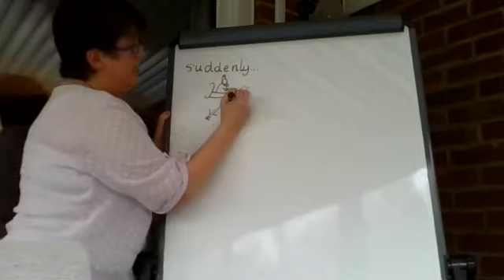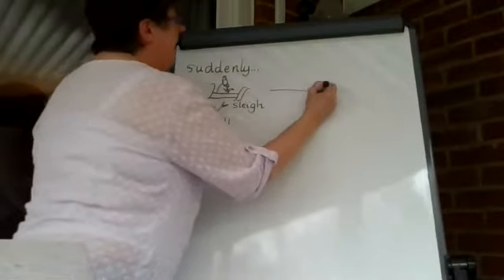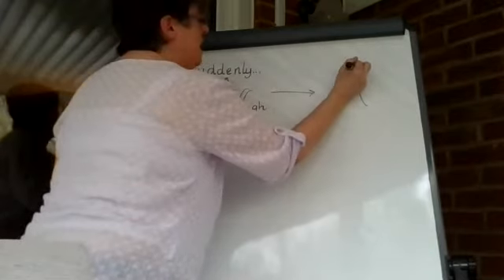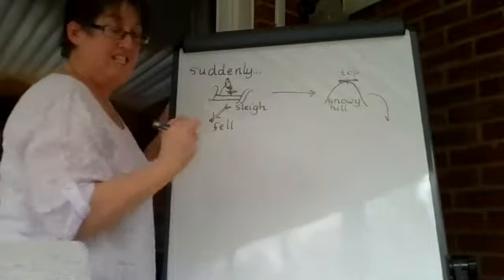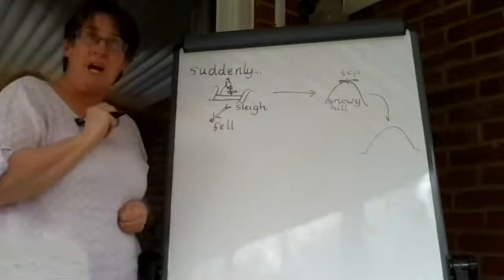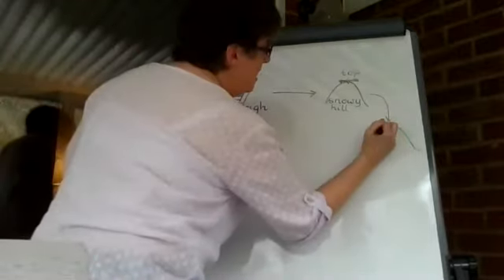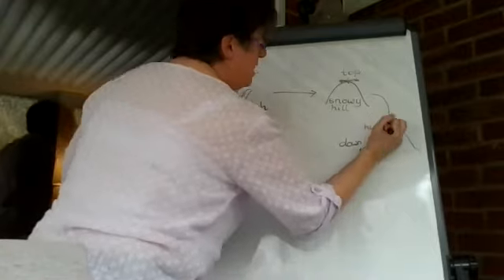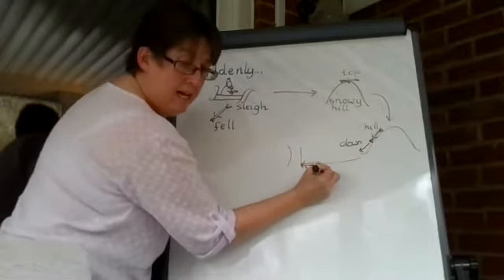English World Book Day lesson 2 Stick Man 2 3 21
Watch this video with Mrs Thomas. Listen to Stick Man and see how to plan a different ending to a story.